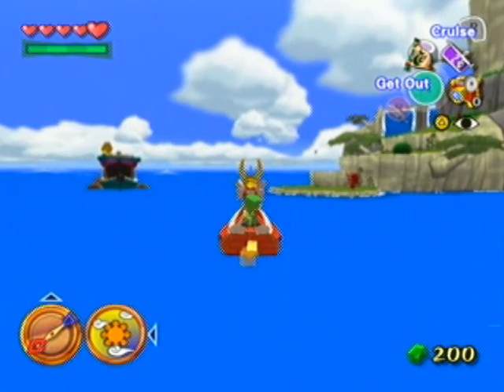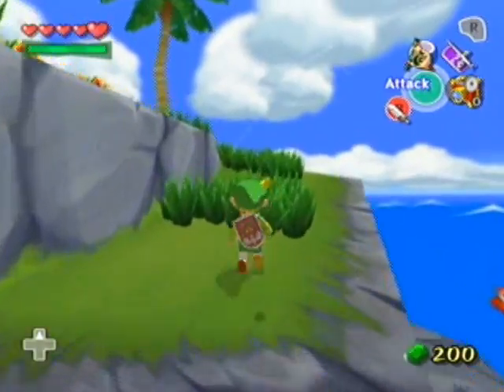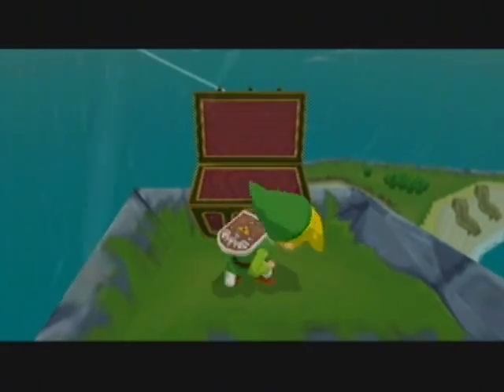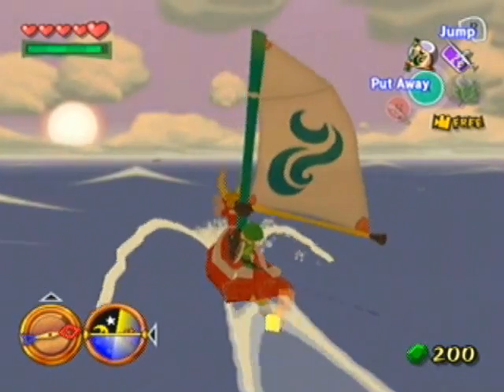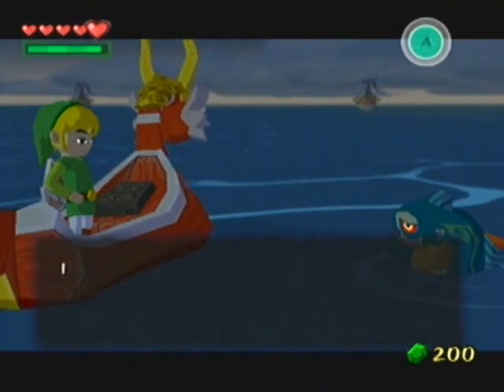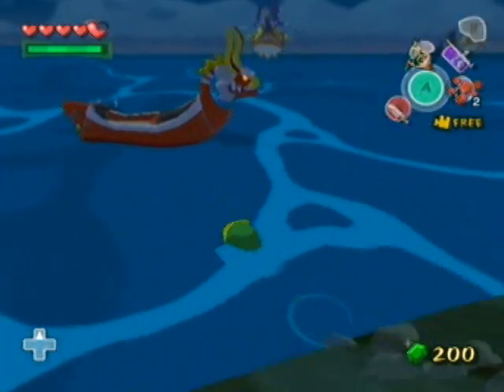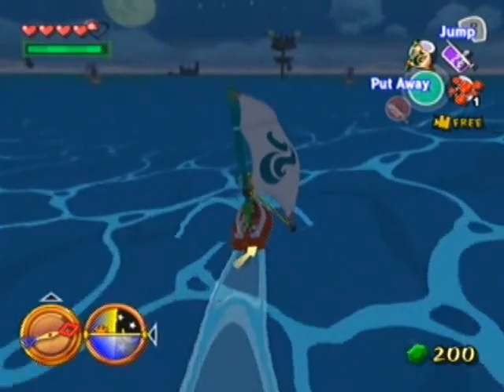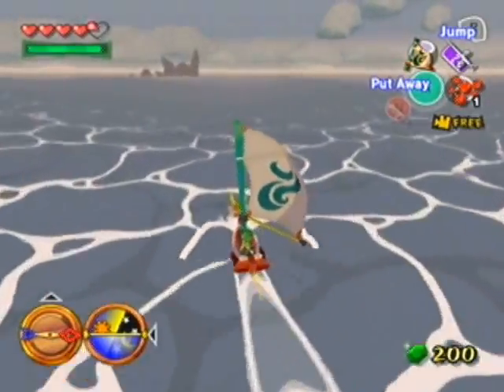Let's Play The Legend of Zelda The Wind Waker: Part 28 | Curios on Course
Makin' our way over to the next destination and stopping at a few islets along the way, most of which are strangely empty and unoccupied...or at least most of what's available on 'em is still locked for us.